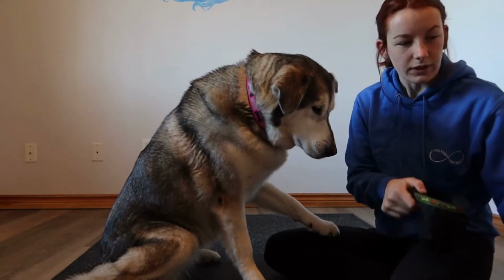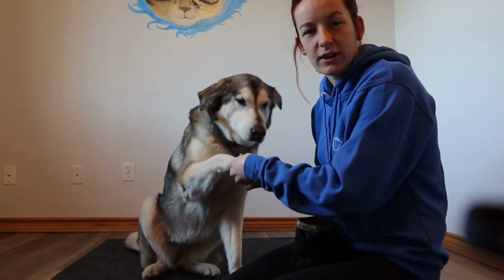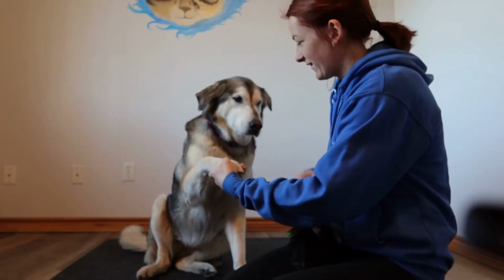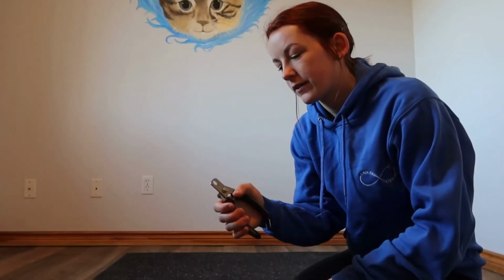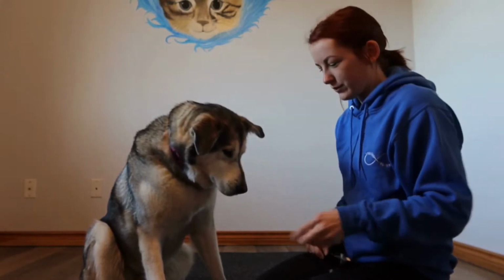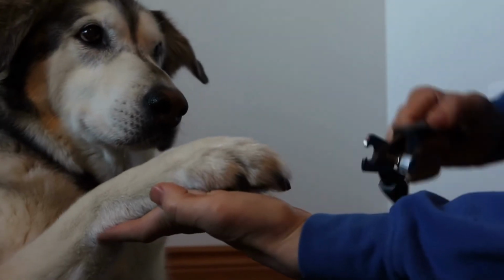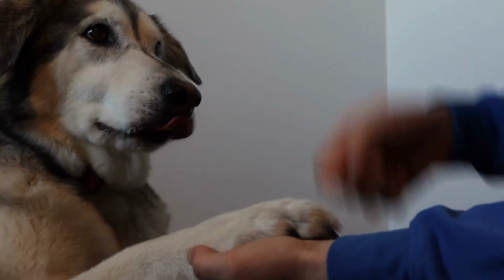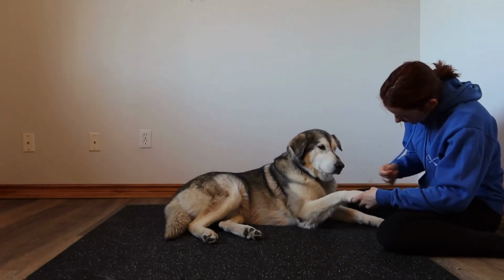How to clip your dog’s nails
Hey guys! I made this video because I know many dogs who have issues having their paws touched and nails clipped.

Remember to stay positive, patient and consistent!